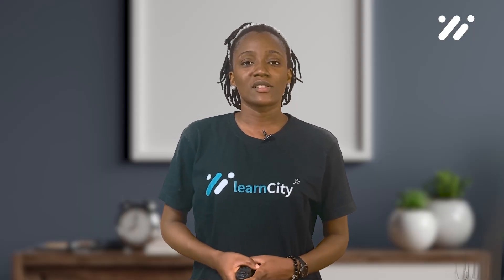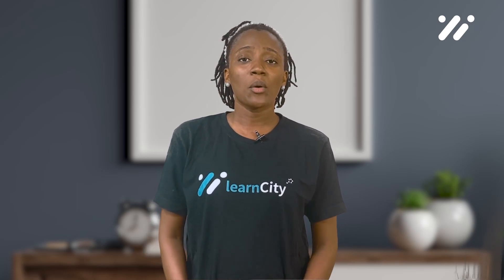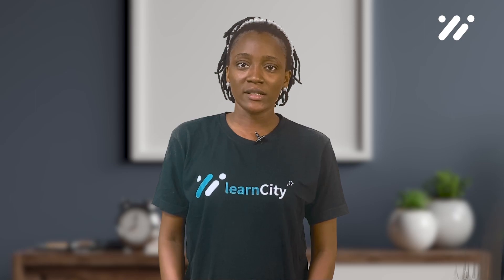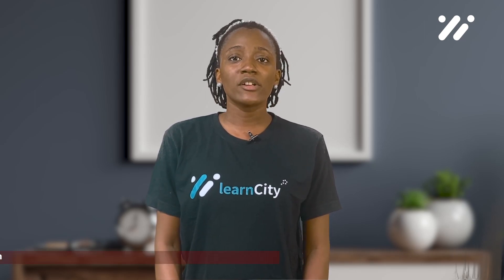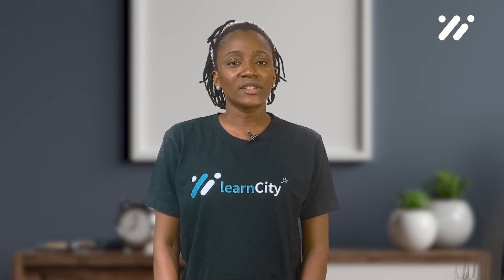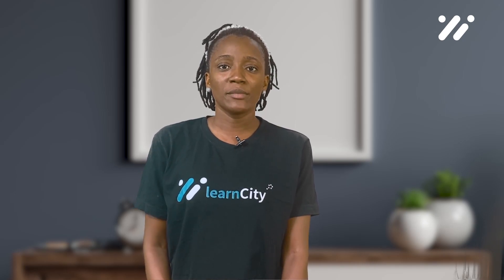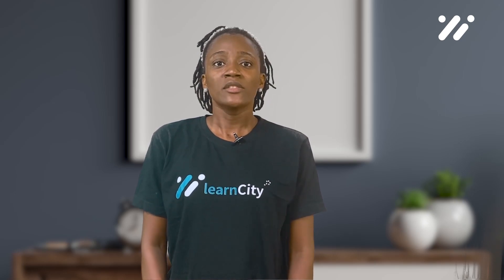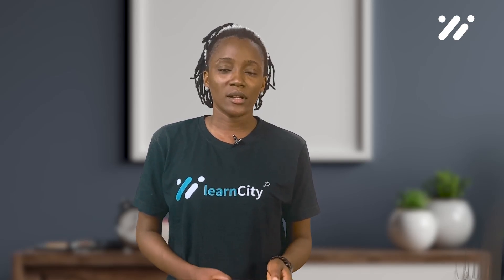Employee Handbook Course : Strategies for Ensuring Employees Follow Policies 6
Welcome to our YouTube video where we explore effective strategies for ensuring that employees follow policies within organizations. Policies serve as essential guidelines to maintain a productive, safe, and compliant work environment. However, it is equally important to implement strategies that encourage employee adherence and accountability towards these policies.

In this video, we will discuss a range of strategies that organizations can employ to promote policy compliance among employees. By implementing these strategies, organizations can establish a culture of adherence, mitigate risks, and foster a positive workplace environment.

By incorporating these strategies into their organizational practices, companies can enhance policy compliance, create a harmonious work environment, and minimize legal and operational risks.